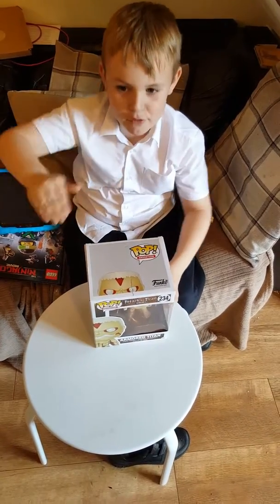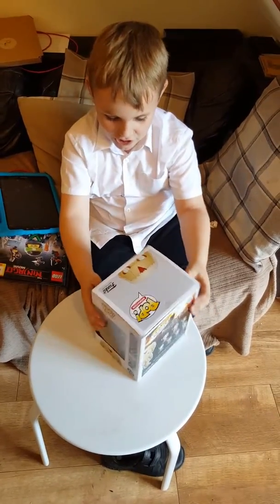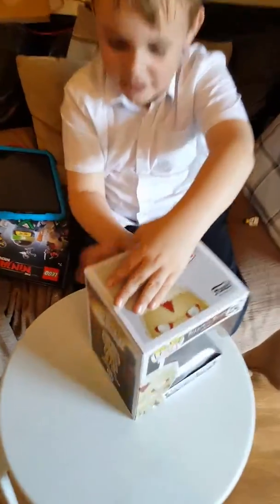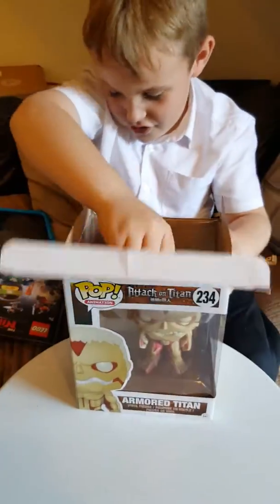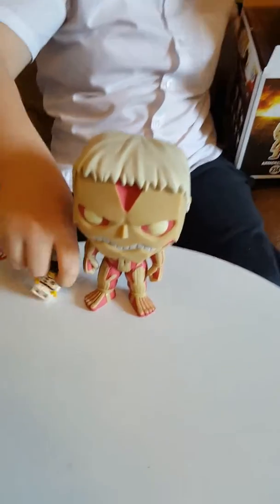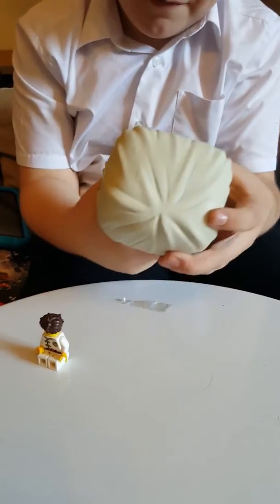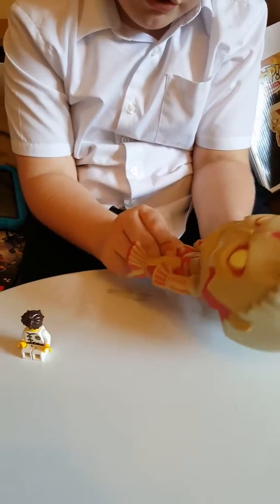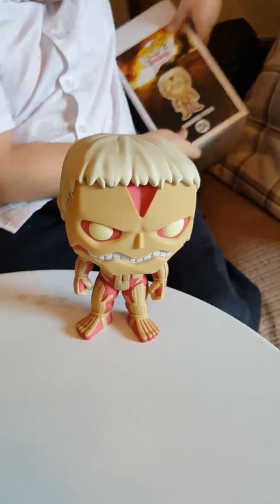Ellis unboxes a Funko Armored Titan figure from Attack on Titan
Unboxing the Funko Pop #234 Armored Titan figure.

But what is a "Brotato"?